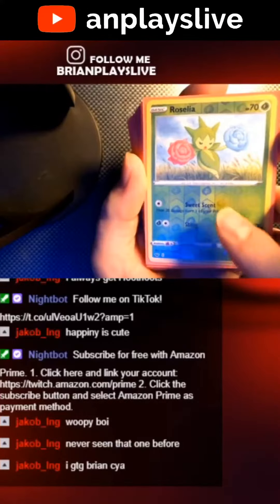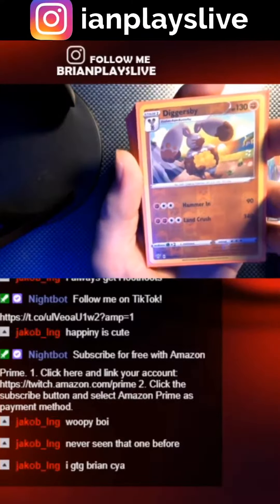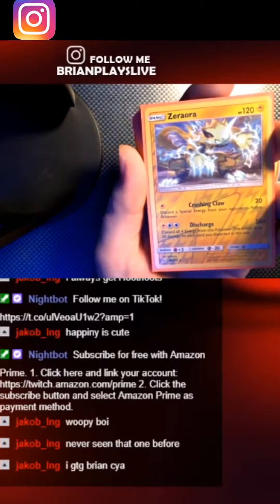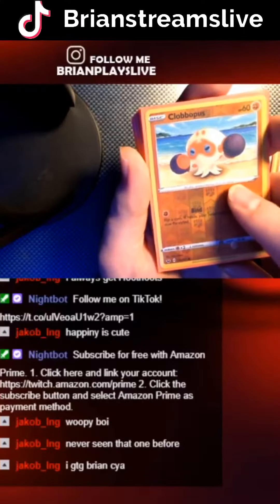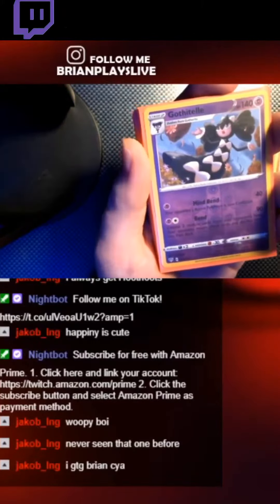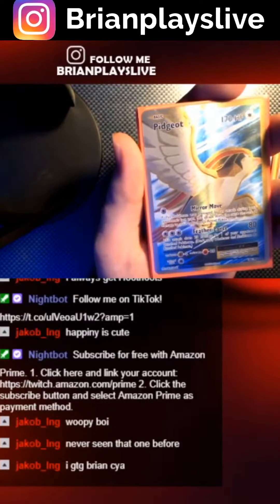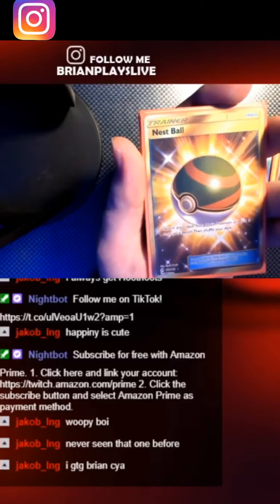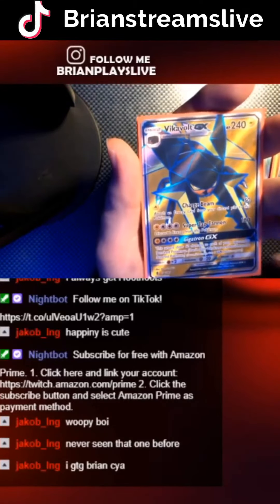Rare shiny Pokémon cards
All the rare shiny cards I pulled on stream 🥵